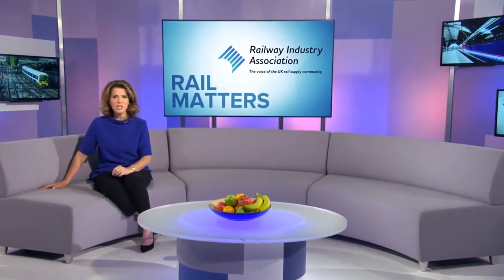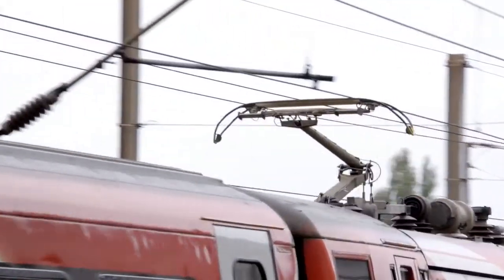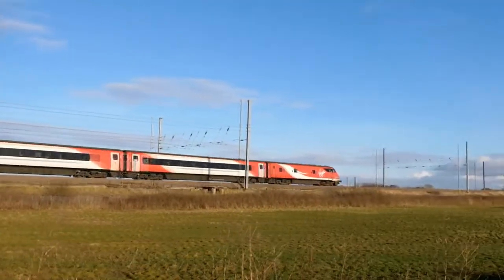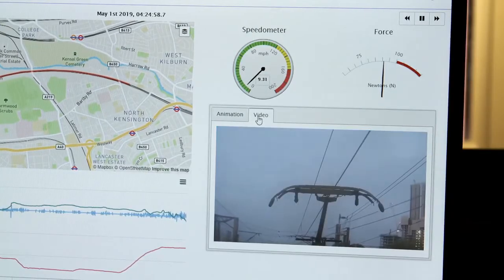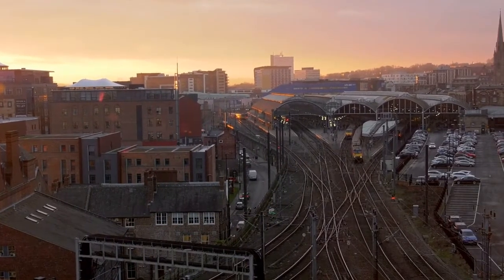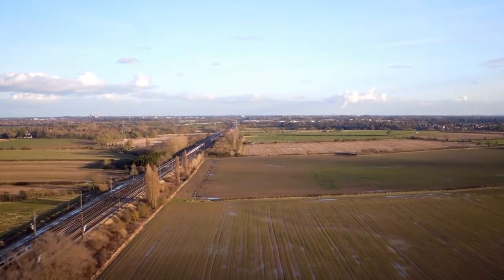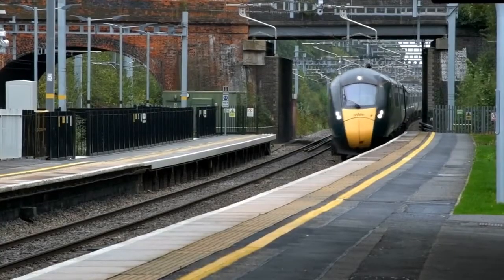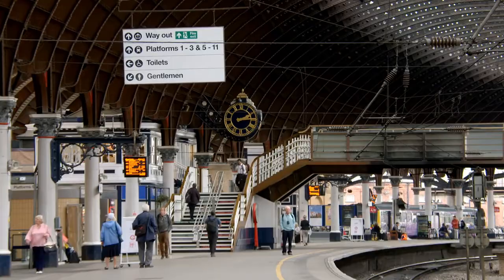Incremental Solutions - boosting the network's efficiency and safety. Film by RIA & ITN Productions.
Incremental Solutions' founders, Daniel Lee Bursnall and Lewis Gill, talk about innovation in the Rail industry, and Incremental's OLErt product. (Overhead Line Equipment in Real Time).
Produced by ITN productions for RIA's annual conference.